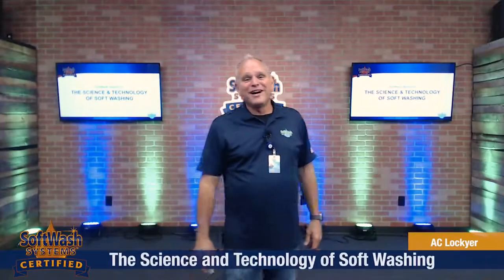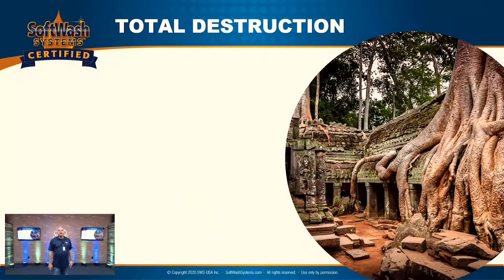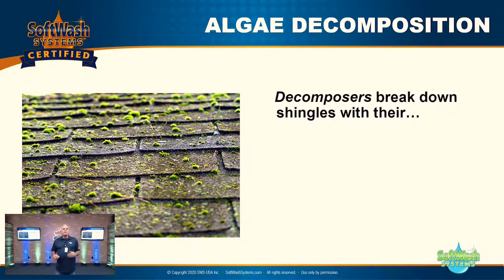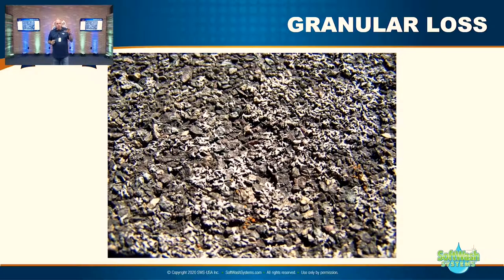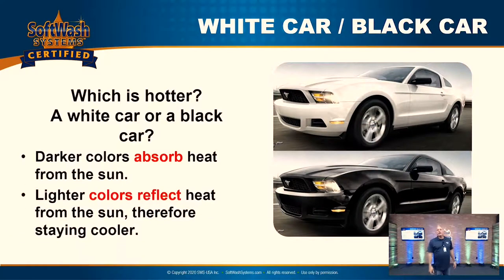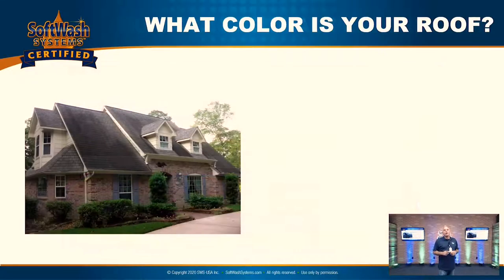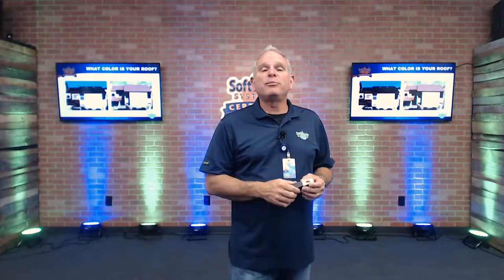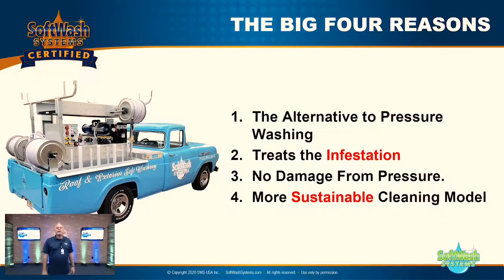The Science & Technology of Soft Washing - with AC Lockyer :: SoftWash Systems (FREE Class)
If you have ever wondered what Soft Washing is or how it works, this is the video for you! AC Lockyer is the founder of SoftWash Systems and has nearly 30 years of soft washing experience. In this video, AC will give you an intro to how this thing called "Soft Washing" really works.

This is just one of our classes taught in our vast library of training and education we can provide to you.
Further your Education by Enrolling in the Certified Applicator Course

The Certified Applicator educational course is designed to teach beginners and professionals how to soft wash profitably. You will receive both a workbook package as well as access to our SoftWash Systems Academy Online, where you will be able to stream educational content at the click of a button. Academy Online is a robust training resource you will use for training both yourself as well as every position inside your company. SoftWash Systems makes hiring and training EASY.

SoftWash Systems offers an education that encompasses all levels of professionals, the best support in the industry, the newest innovations for soft washing equipment, and time tested chemicals that do the work for you!